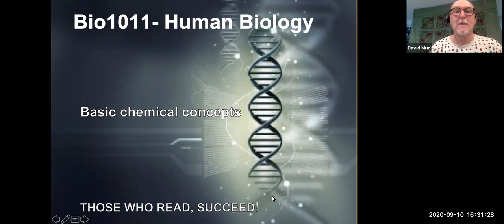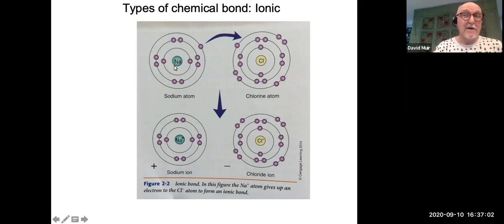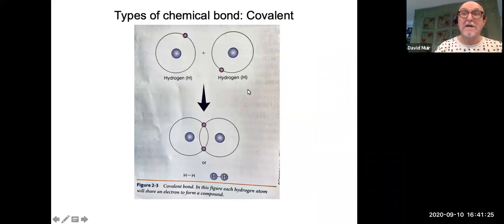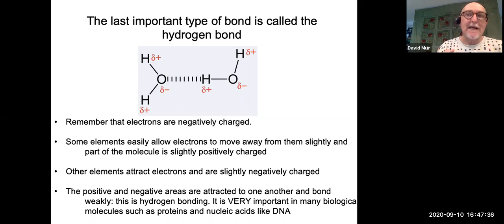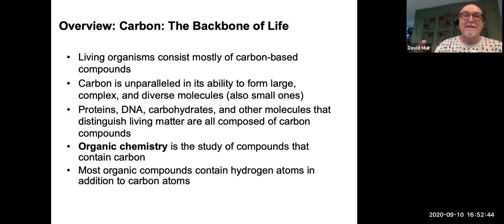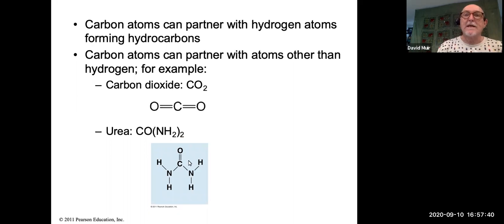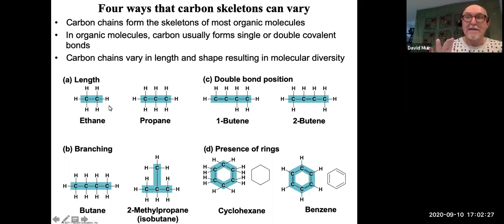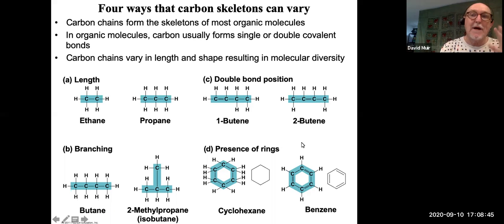St Francis College BIO101 Human Biology Class 2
Basic chemical principles